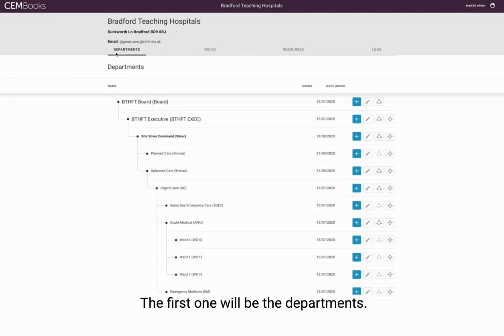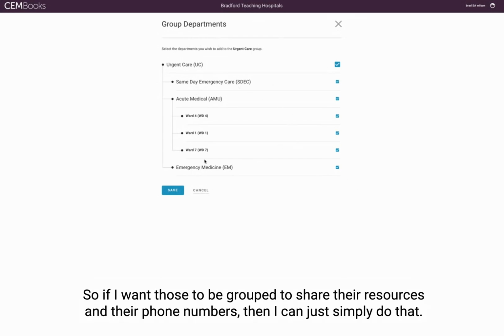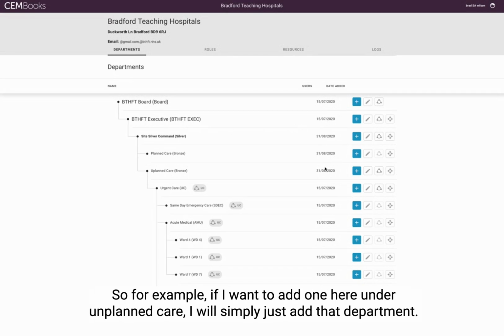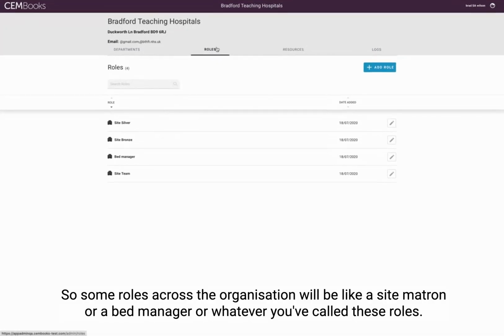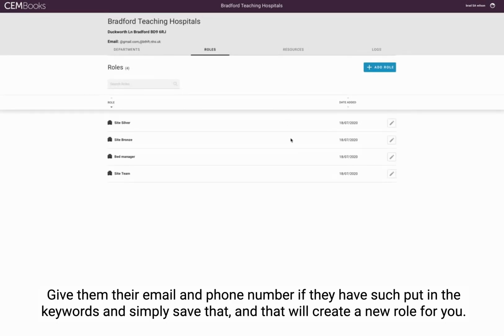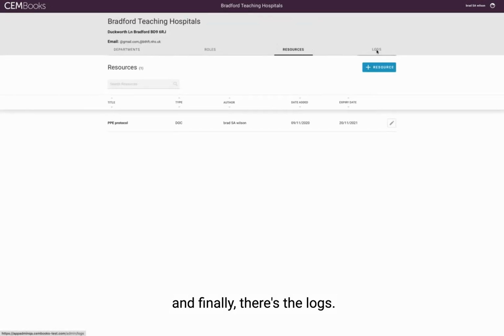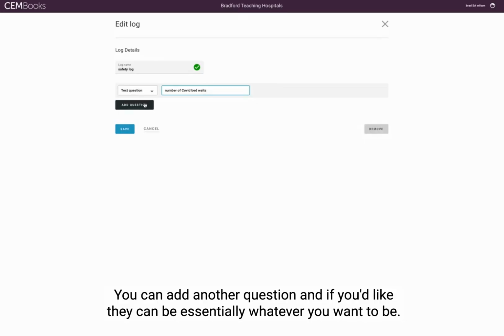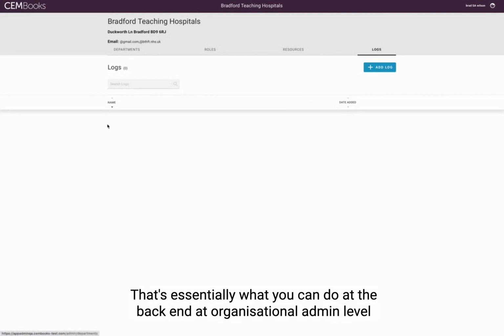Organisational Administrator Rights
This video demonstrates the functions and rights of aa Organisational Administrator.